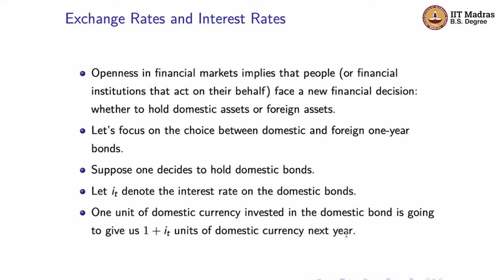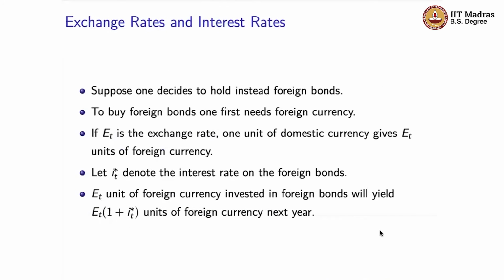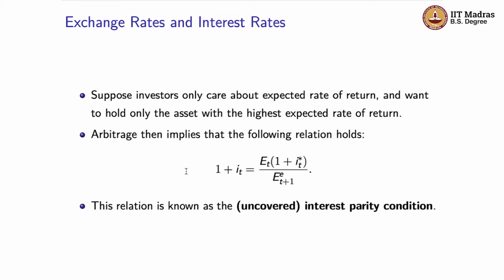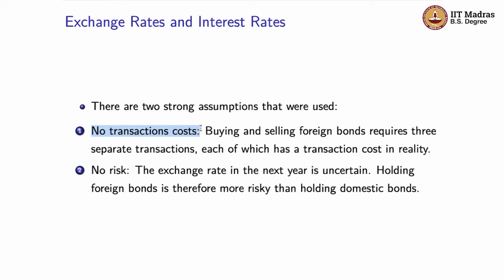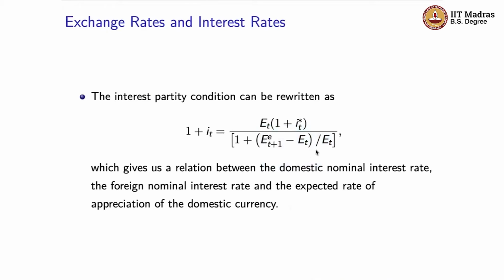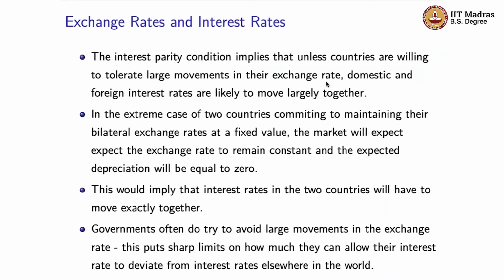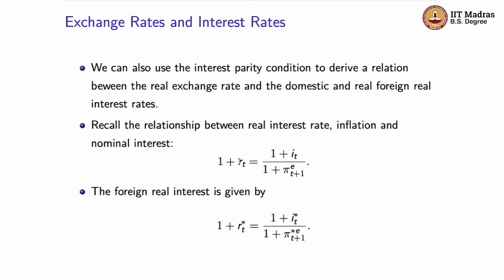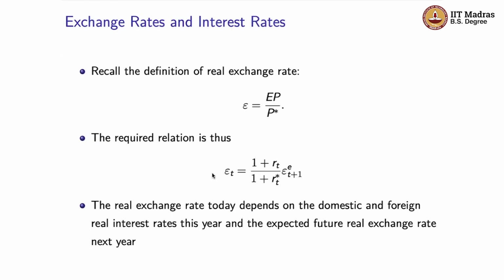W9_L2: Exchange rate part 2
Video Overview
 This lecture explores the key theoretical frameworks used to explain exchange rate movements. It introduces Purchasing Power Parity, which links relative inflation rates to long run exchange rate adjustments. The session also examines Interest Rate Parity, showing how interest rates across countries are connected to spot and forward exchange rates. Together, these theories provide a structured understanding of how macroeconomic fundamentals influence international currency values.